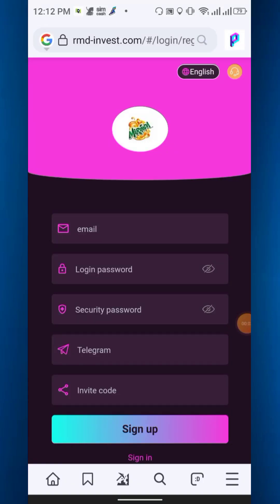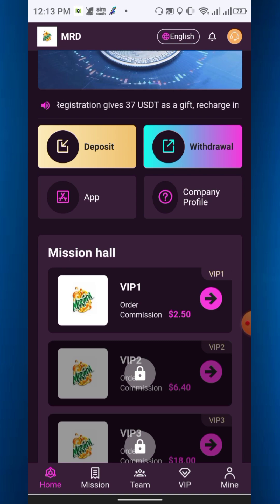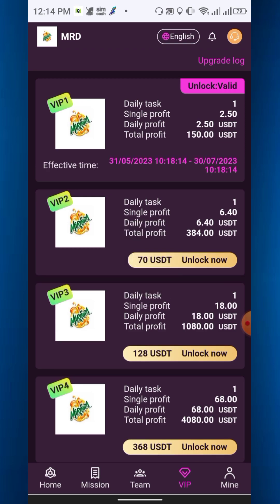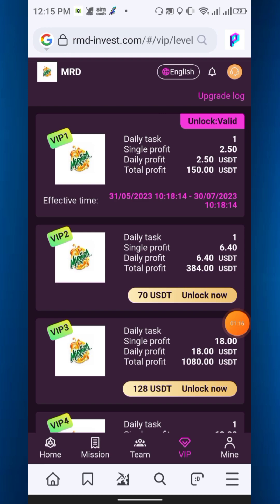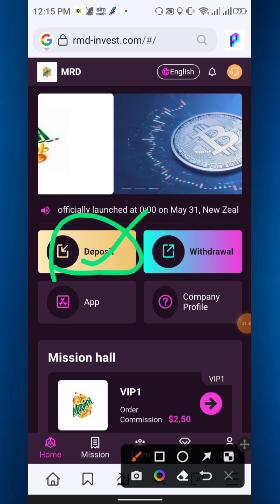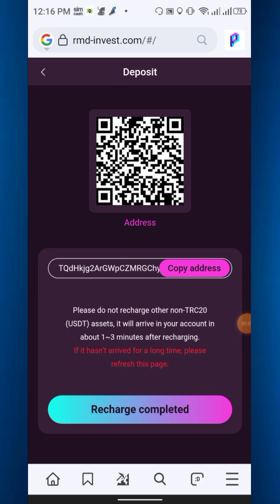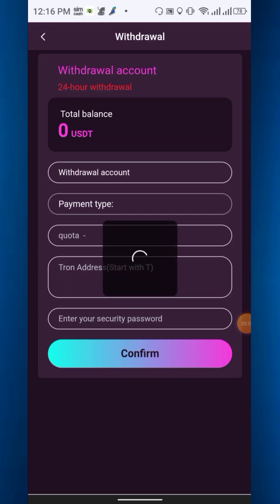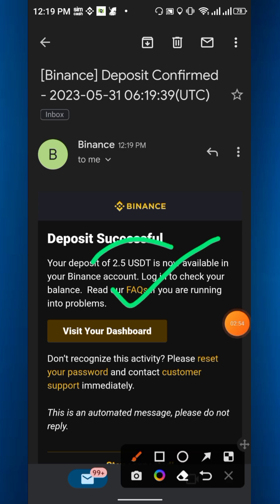My family and I are involved, the easiest way to make money, easy financial freedom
(1) Registration gives 37 USDT as a gift, recharge investment can oUSDT
use USDT currency, choose TRC20 network
(2) The minimum withdrawal is 2.5 USDT, the minimum recharge is 13 USDT, the recharge and withdrawal system is automatic, and arrives in seconds
(3) Task reset time: New Zealand time 0:00
(4) Customer service is online 24 hours a day, all year round
Invite users to join the team to recharge through registration links and invitation codes, and enjoy high rebates for third-level subordinates
Lv1 team members: 10% rebate, recharge 1000USDT to get 100USDT
Lv2 team members: 2% rebate, recharge 1000USDT to get 20USDT
Lv3 team members: 1% rebate, recharge 1000USDT to get 10USDT
Invite more users to join your team to recharge, the more rebates and rewards you get, the team recharge rebate will be directly returned to your member mailbox, and you can directly withdraw the accumulated team recharge rewards within 96 hours

YouTube search ---

Usdt earn daily,
New earning website,
Earning site 2023,
Payment proof,
Live withdraw,
The best earning website,
Top earning website,
Crypto earning website,